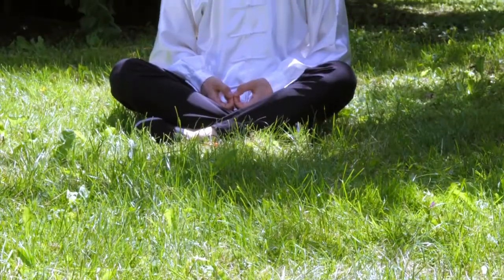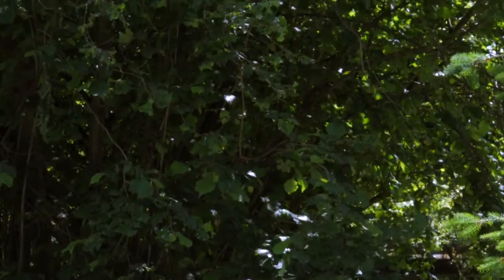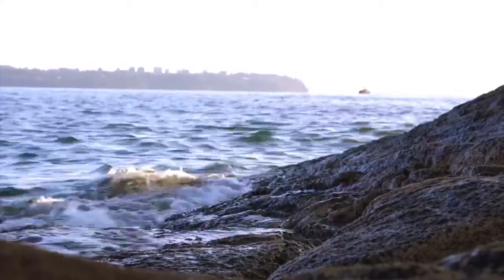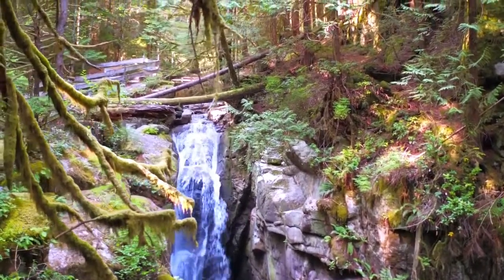10 Minute Guided Meditation Routine Heaven and Earth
10 Minute Guided Meditation Routine Heaven and Earth.

Breathe with me is a place where you can just be.
Relax and let your soul and body become one.

The picture at the beginning of each video is a tree in our garden that we thought had died.
Now there are small green leaves on it.
Life goes on and where there is love there is hope.
This is a place where you can grow.